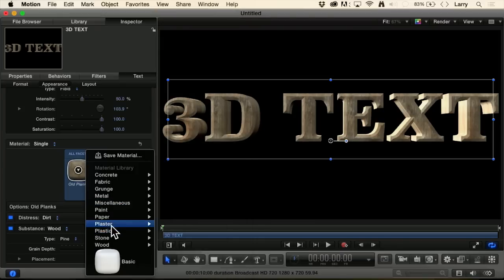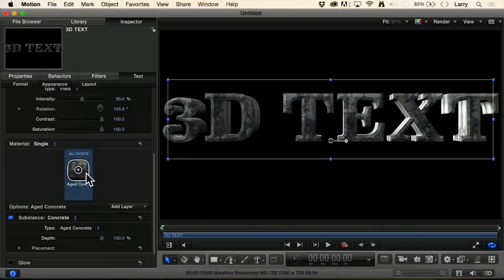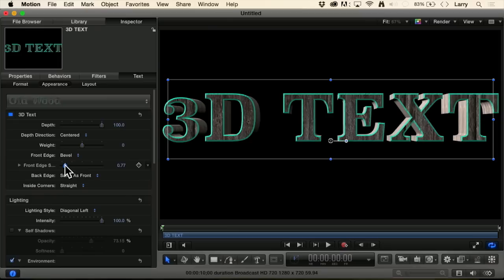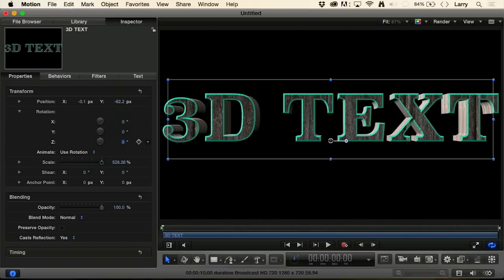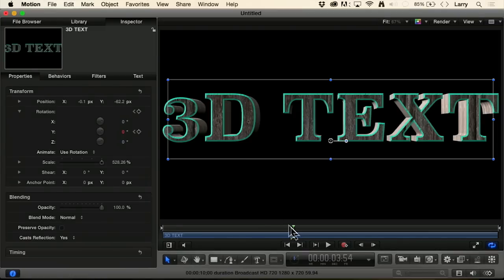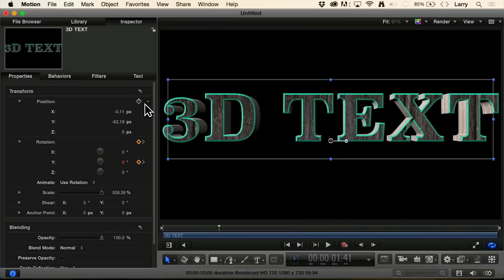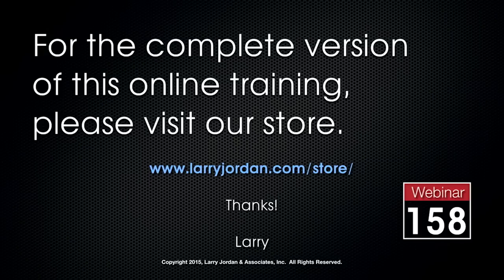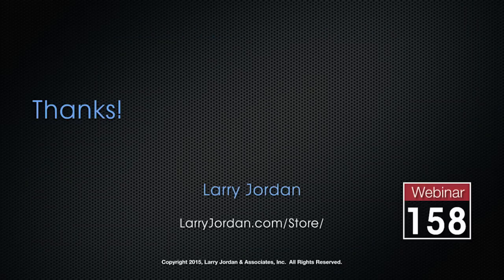3D Text Surfaces and Lighting in Motion 5.2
- Along with upgrades to Apple Final Cut Pro X and Compressor, Apple also updated Motion to version 5.2. The new features included support for creating and animating 3D text, new generators and performance enhancements.

In this short video tutorial, excerpted from our "New Features in Motion 5.2” webinar, Larry shows how to add surface textures and lighting to 3D text.